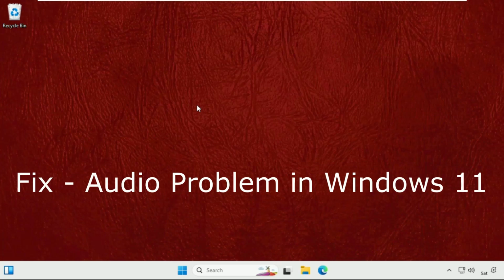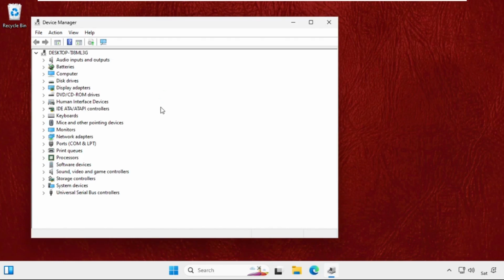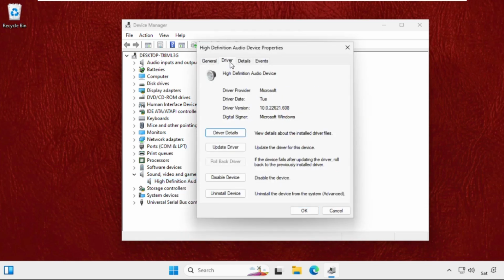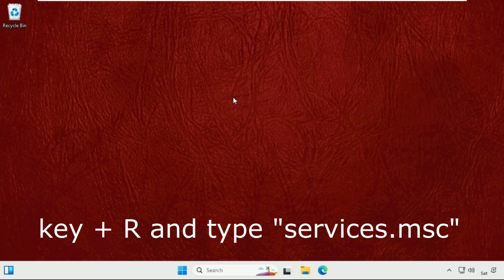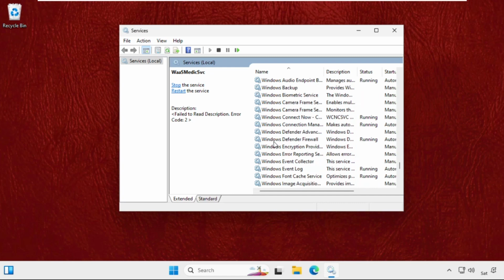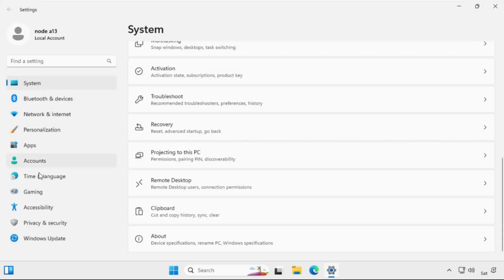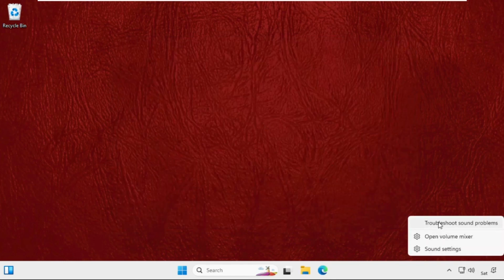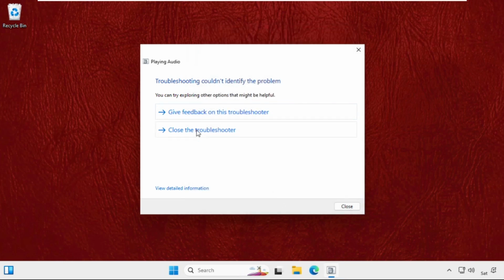How to Fix Audio Problem in Windows 11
There are many locations where sound problems can happen. It might be your headphones or speakers, your operating system or audio software, your sound device or its driver.
Fortunately, many Windows sound issues can be fixed by simply turning up the volume or selecting the appropriate audio device from the programme you're using.
It is fairly simple to determine if you have no sound in Windows, but it is also possible that the sound only occasionally functions, with specific devices, or within a specific programme.